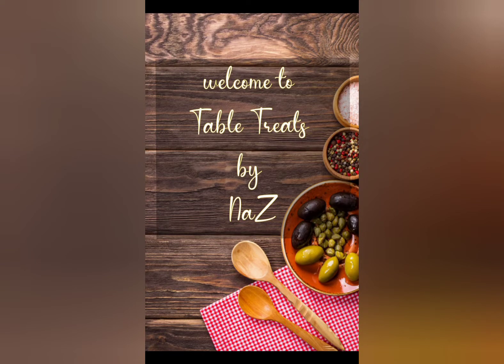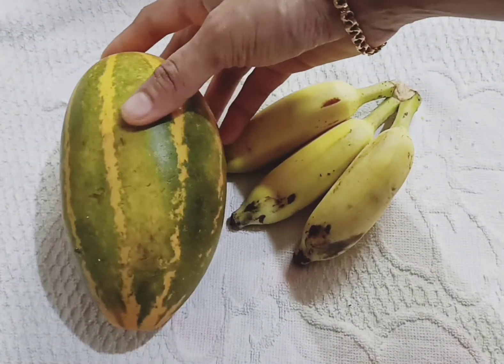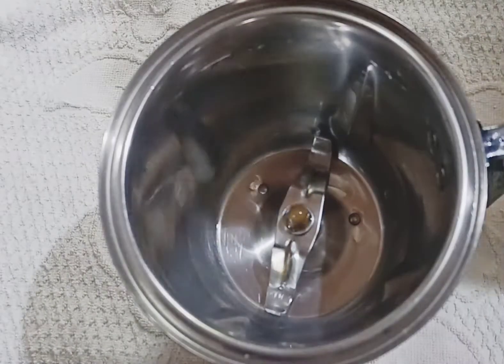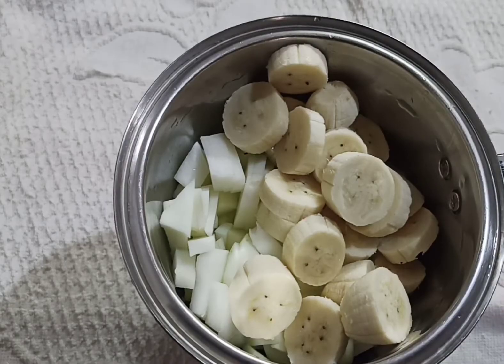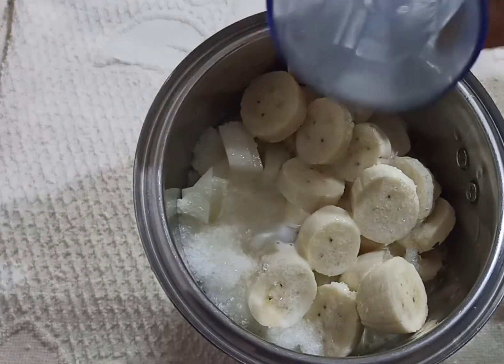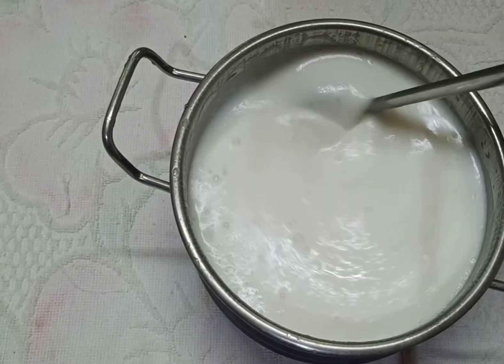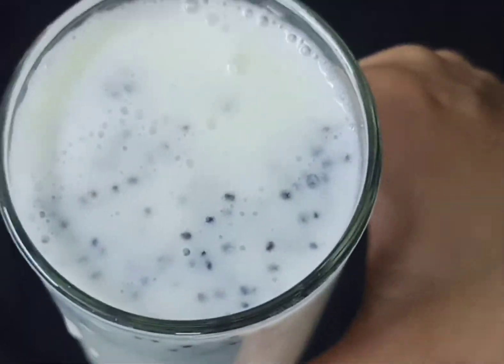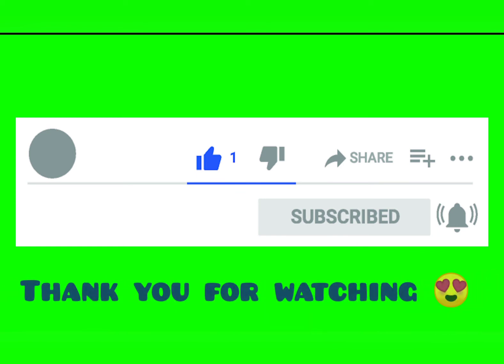ഈ ജ്യൂസ്‌ ഒന്നടിച്ചു നോക്കൂ 👌healthy juice... ramadan special #cucumber juice #Table Treats by NaZ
healthy juice...
#cucumber banana fusion 😜
#ramadan special
#cucumber juice
#Table Treats by NaZ